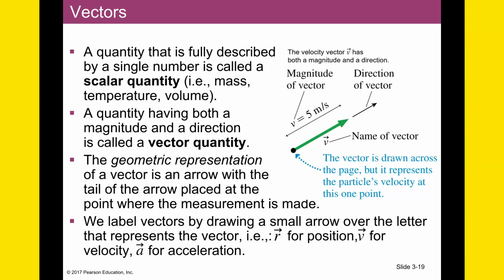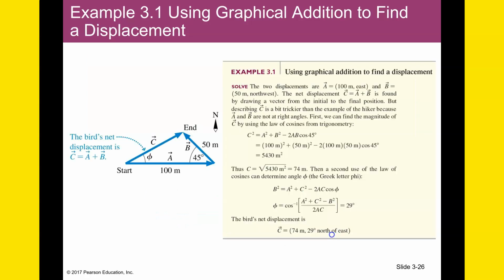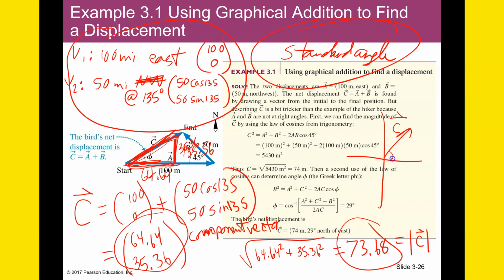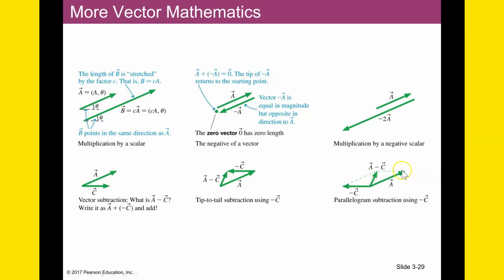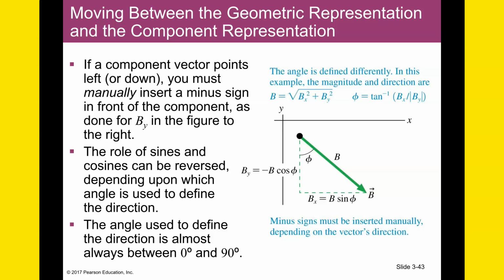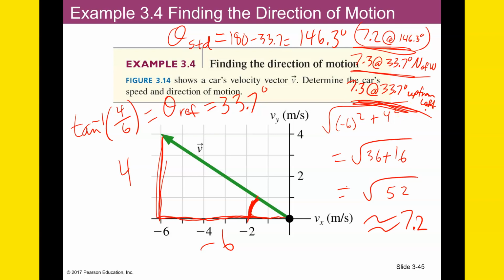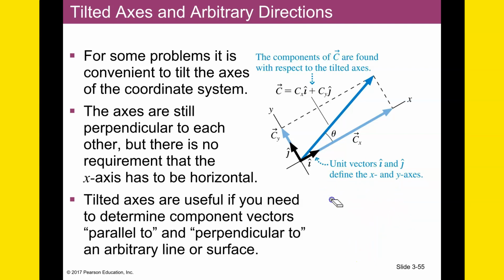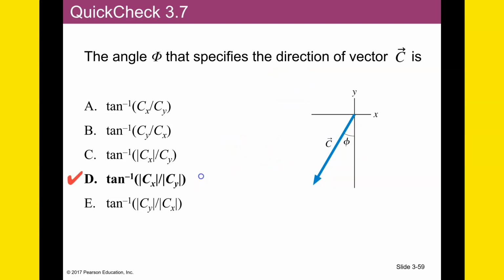Physics Ch 3 Vectors